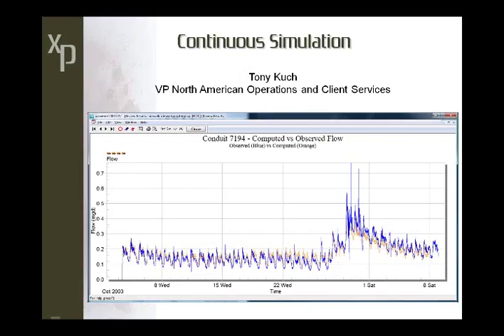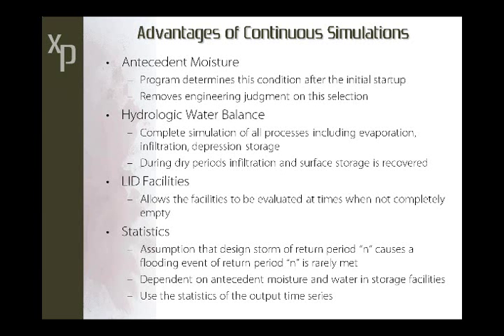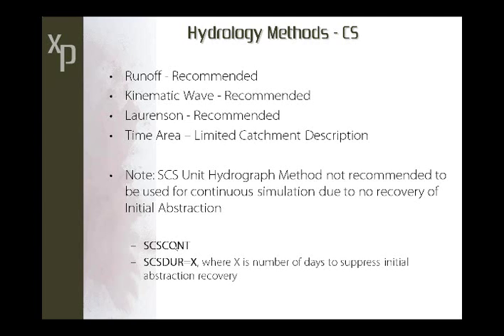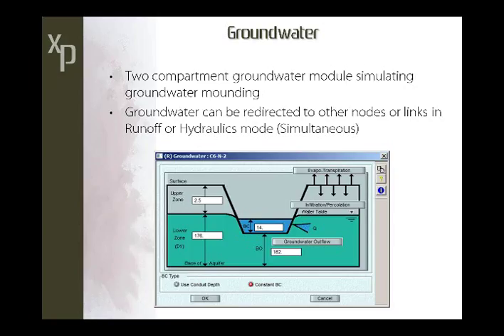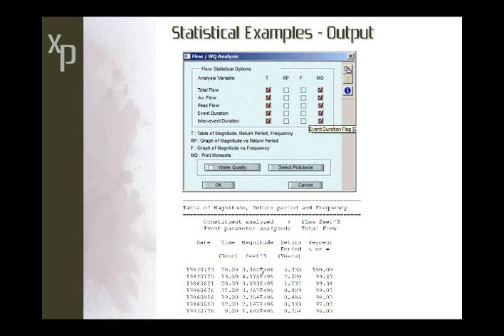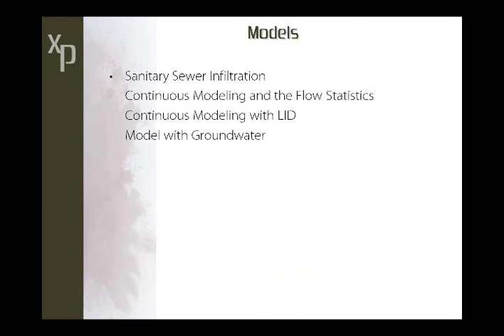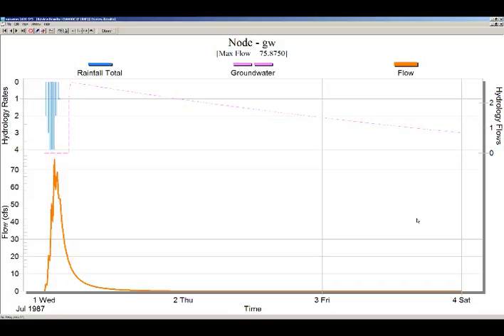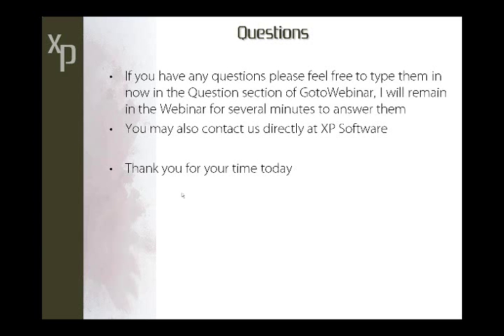Continuous Simulation Modeling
Tony Kuch discusses Continuous Simulation Modeling with XPSWMM and XPSTORM.